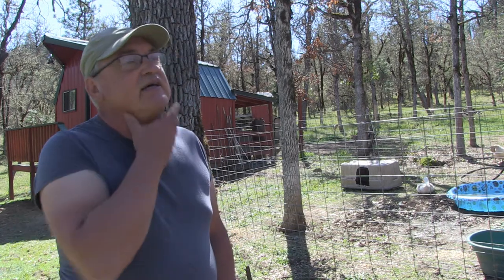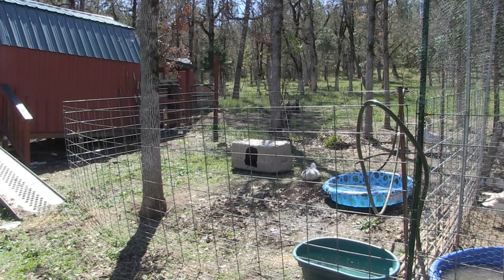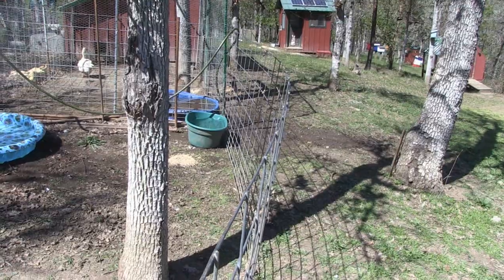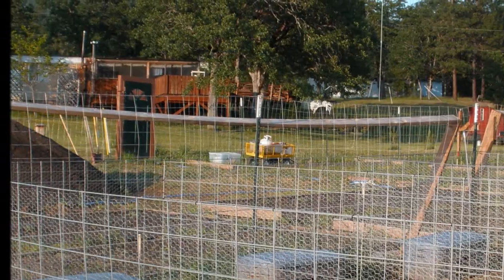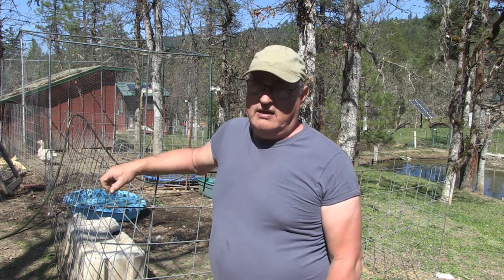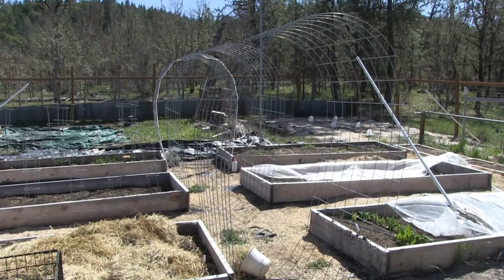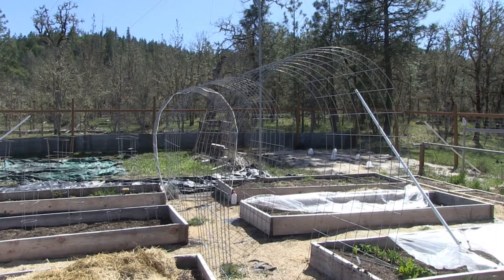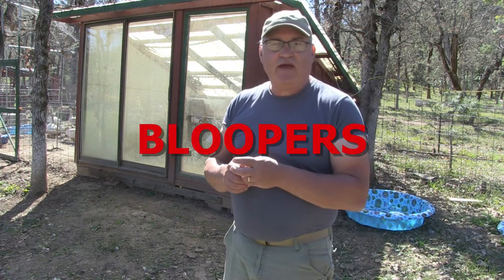EVERY FARM OR HOMESTEAD SHOULD HAVE STOCK PANELS